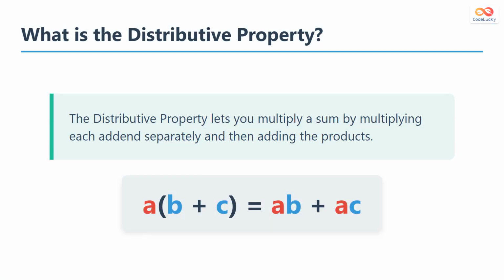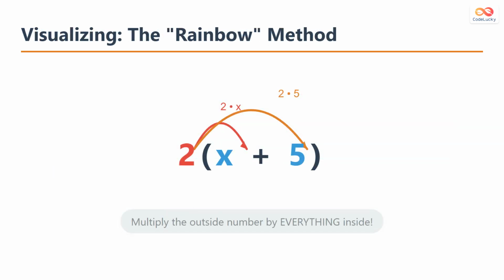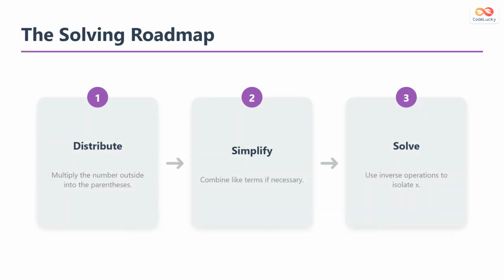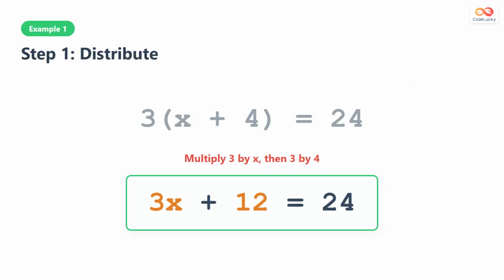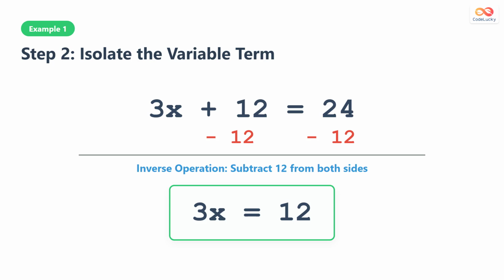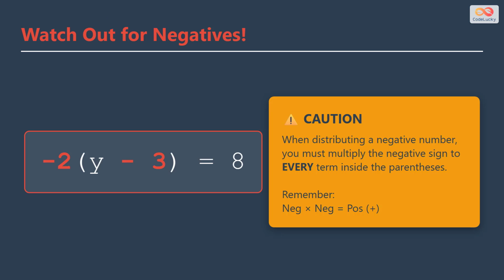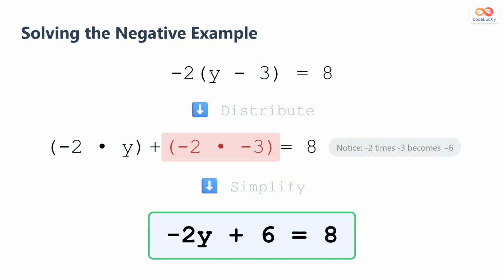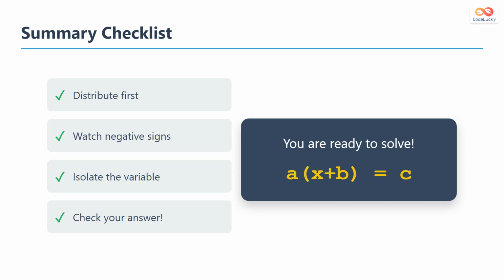Solving Equations with Distributive Property | Algebra Basics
Learn how to solve multi-step algebraic equations using the Distributive Property! 🎓 In this video, we break down the "Rainbow Method" to help you expand parentheses correctly and solve for x step-by-step.

We cover:
1️⃣ What is the Distributive Property?
2️⃣ How to visualize distribution (the rainbow arrows 🌈)
3️⃣ A complete walkthrough of solving 3(x + 4) = 24
4️⃣ How to handle tricky negative signs like -2(y - 3)

Perfect for Algebra 1 students and beginners looking to master linear equations. Don't forget to practice along with the video! ✏️

Chapters:
00:00 - Solving Multi-Step Equations Using the Distributive Property
00:16 - What is the Distributive Property?
00:36 - Visualizing: The 'Rainbow' Method
00:56 - The Solving Roadmap
01:16 - Step 1: Distribute
01:34 - Step 2: Isolate the Variable Term
01:54 - Step 3: Solve for x
02:13 - Watch Out for Negatives!
02:29 - Solving the Negative Example
02:49 - Summary Checklist
03:07 - Outro